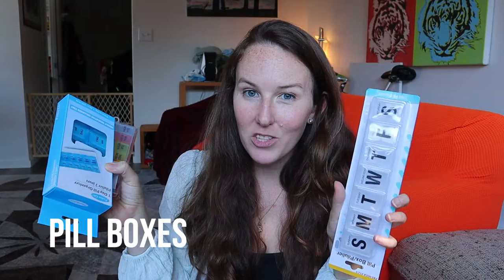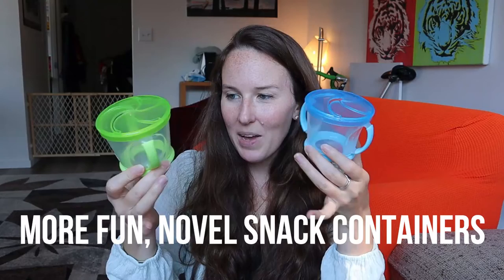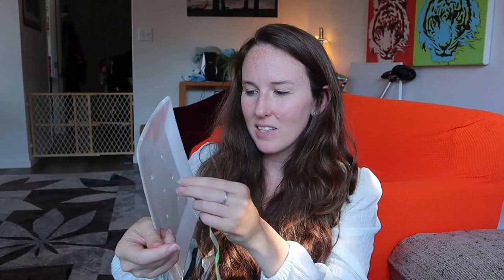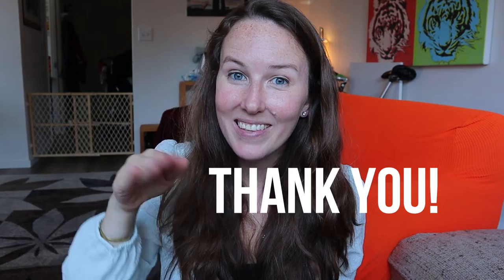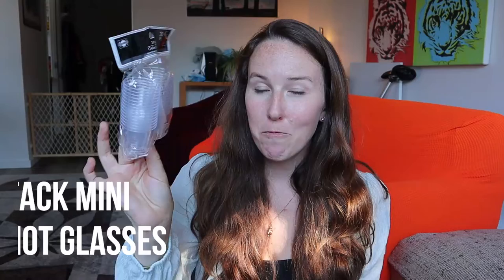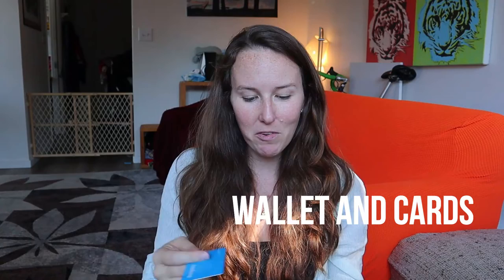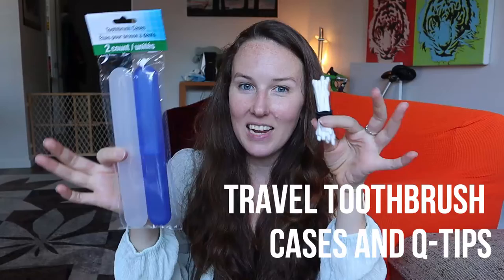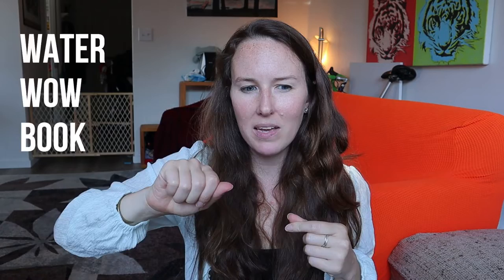20+ Cheap AIRPLANE Activities for a 1-Year-Old Baby/Toddler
More than 20 cheap and DIY activities to entertain your baby or toddler on an airplane. I used these activities for my one-year-old son on multiple long flights, with a lot of success!

Most of these items and materials can be found at your local dollar store or on Amazon. Here are some of the items that you see in the video:

Munchkin snack catchers
Daily bill box organizers
Painter's tape
Small plastic animals
Paper plates
Sticker books
Pom pom balls
Water Wow books